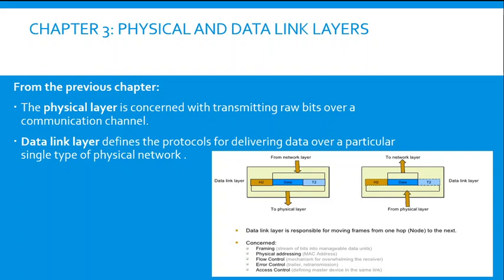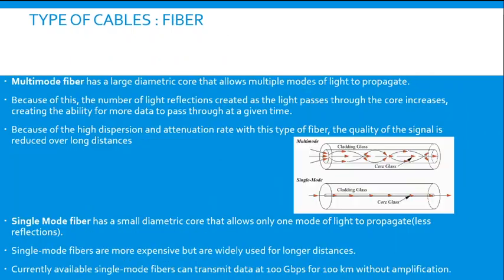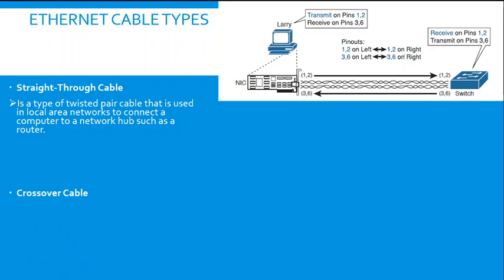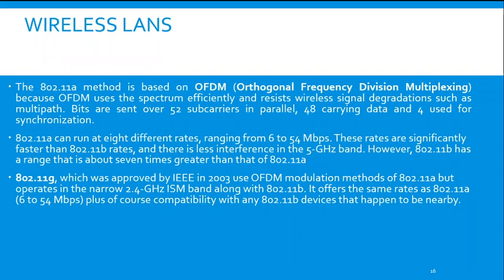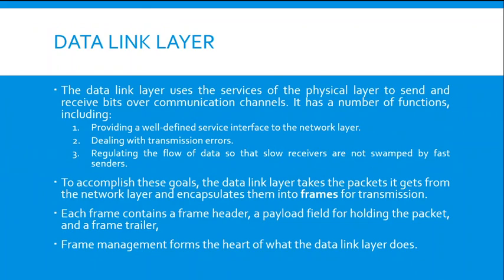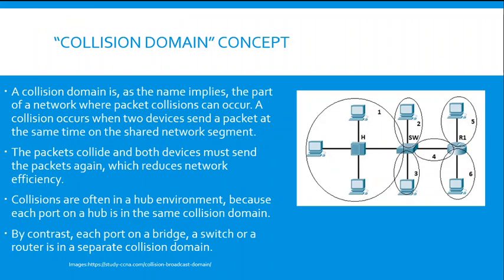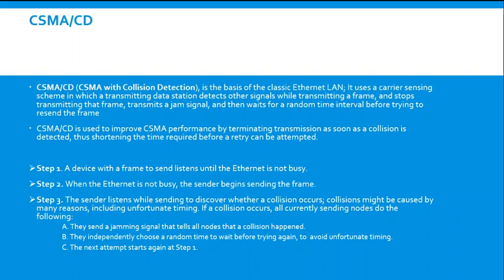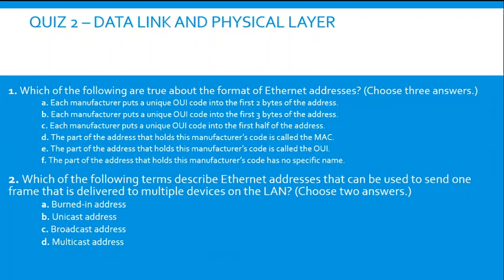Computer Communication and Networks: Physical and Data Link Layer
The physical and data link layers of the network protocol stack together define a machine's network interface. ... The physical layer describes the way data is actually transmitted on the network medium. The data link layer defines how these streams of bits are put together into manageable chunks of data.